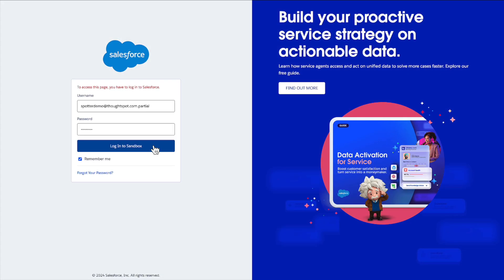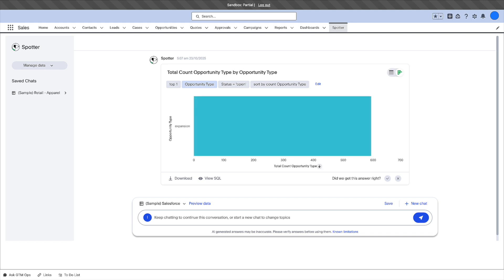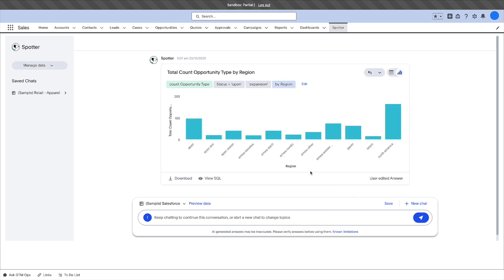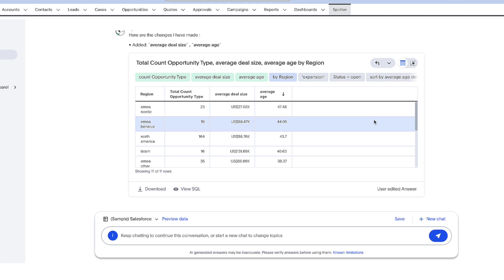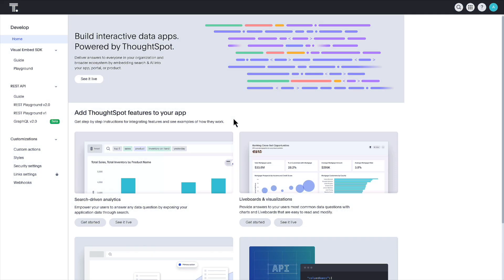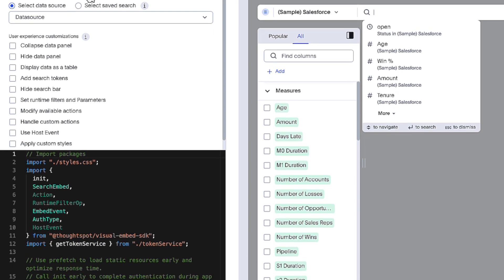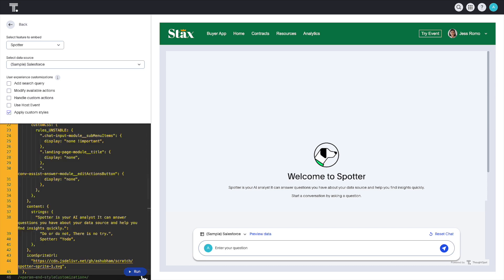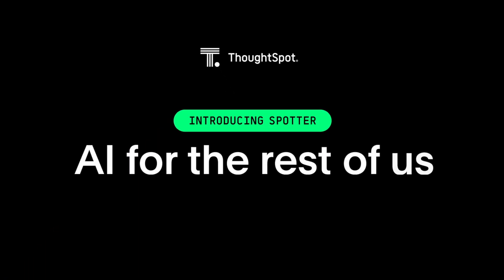Embedded Spotter, the AI Analyst that delivers actionable insights where you work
With ThoughtSpot Embedded’s modern developer tools, you can embed Spotter into any of your business applications. Spotter integrates effortlessly into your preferred platforms, seamlessly embedding within existing business applications, digital productivity tools, and custom agents to meet you where you work, so your users can ask questions of their data anywhere, at any time.